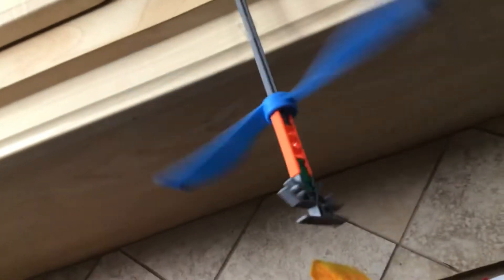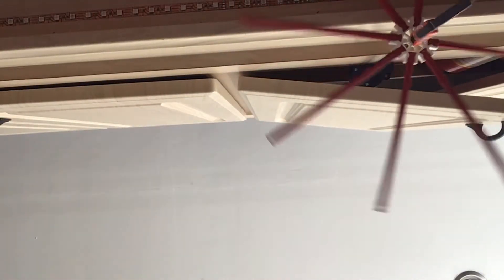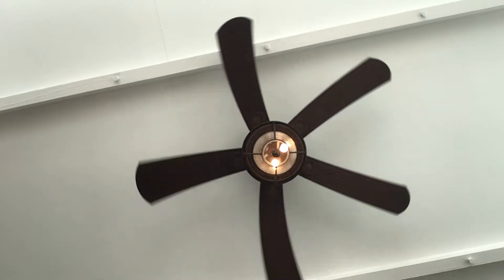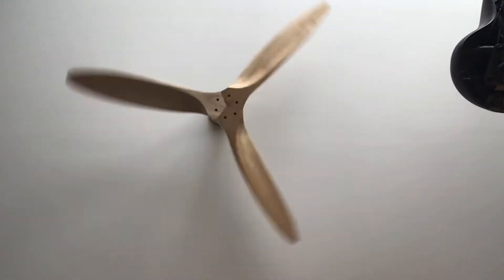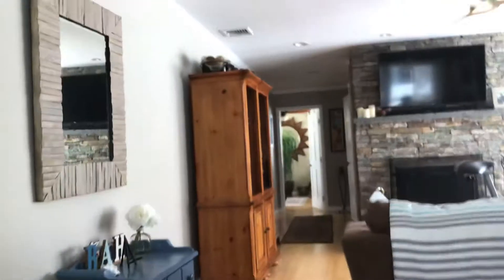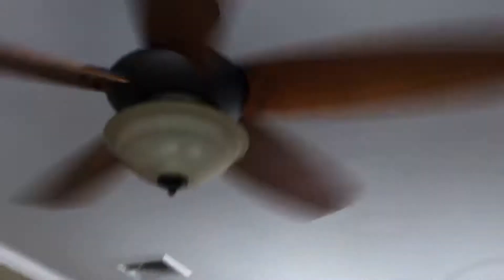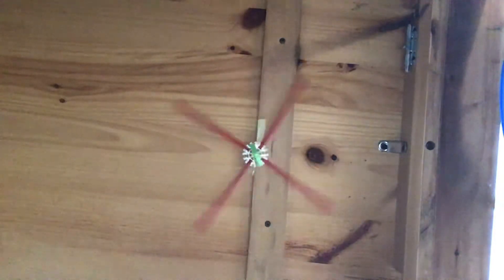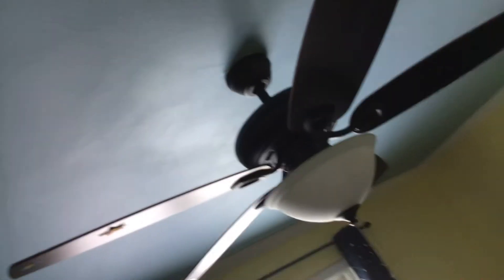Ceiling fans in my house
We added the knex ceiling fans also